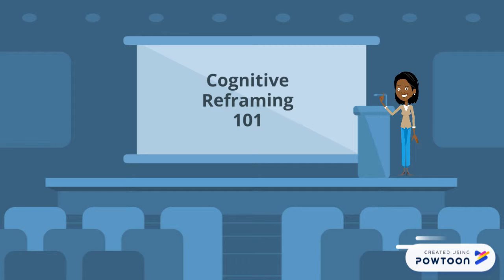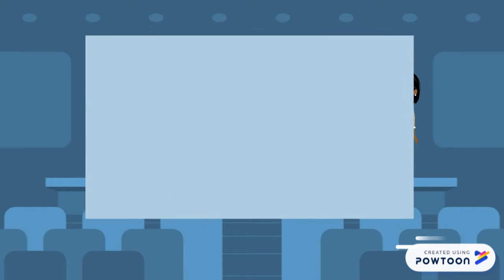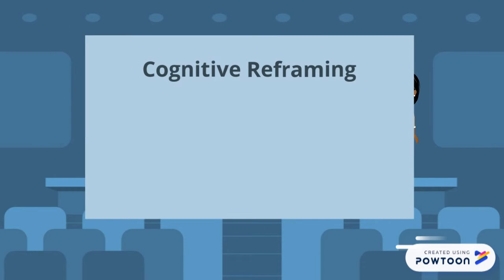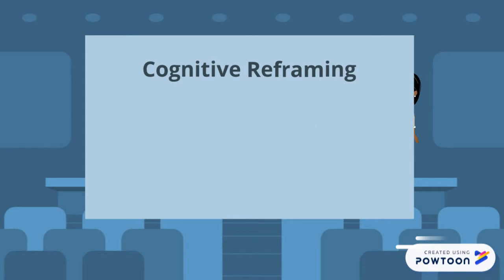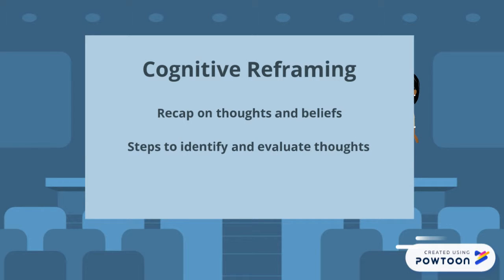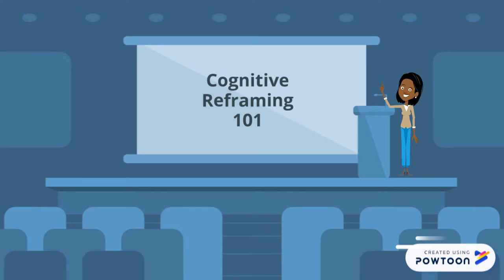Section F (part 1)